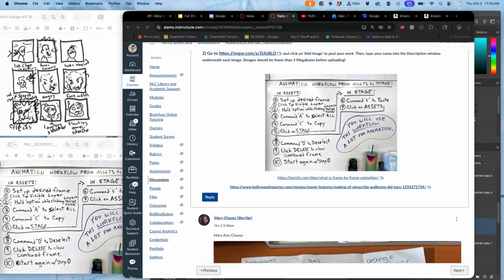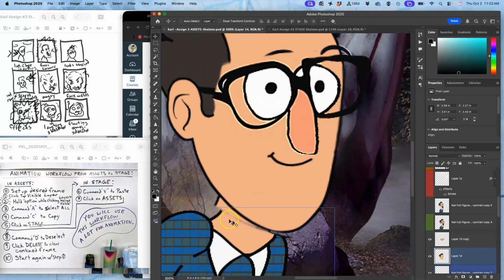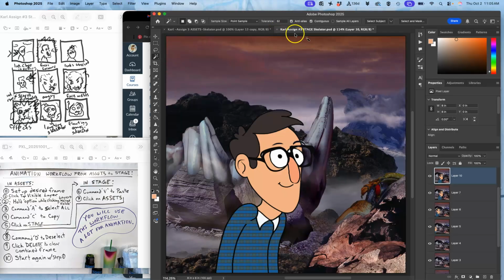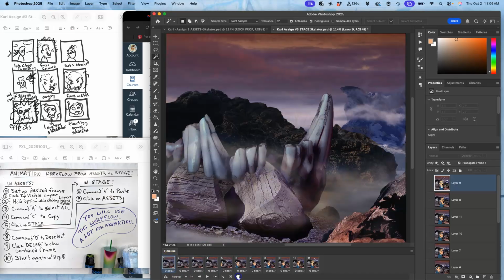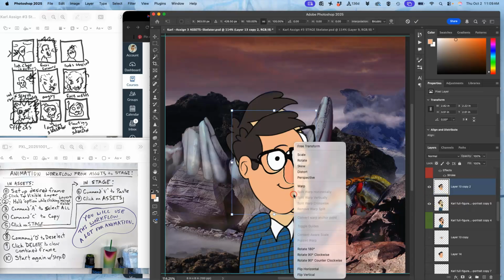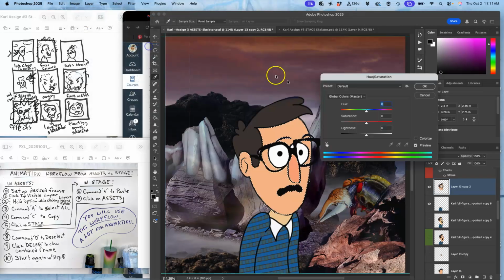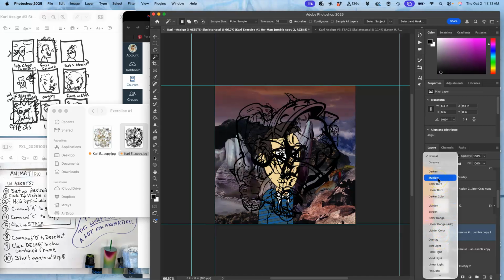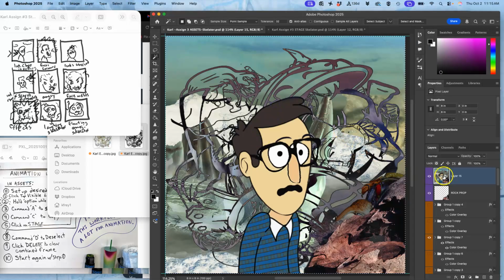10 Using Internal Compositing to Get Nuance to Your Animation